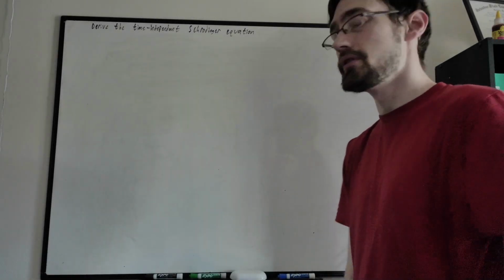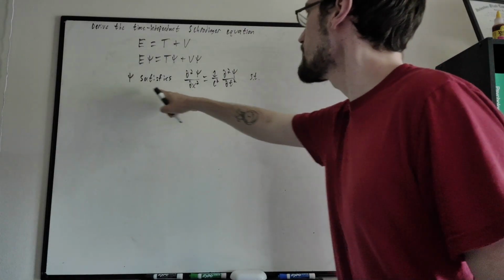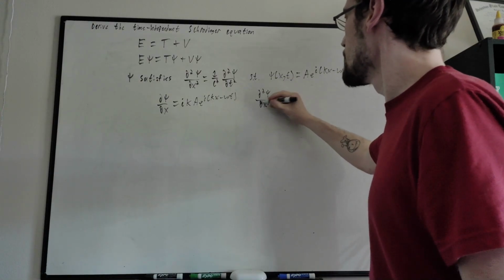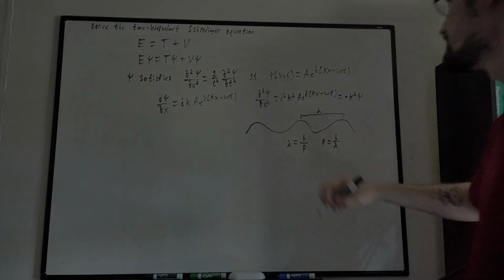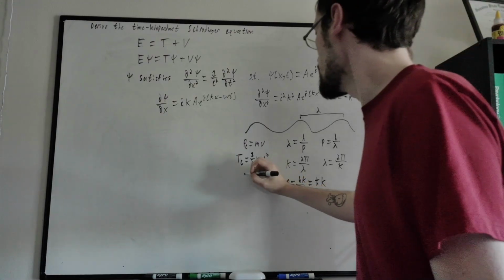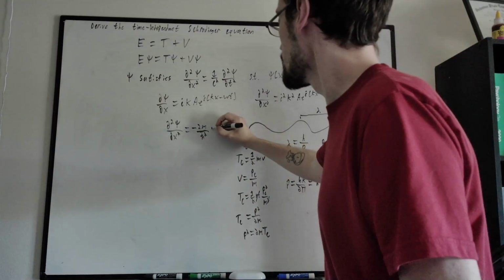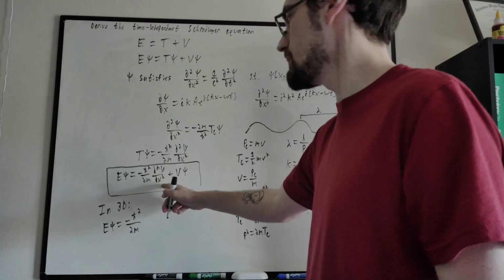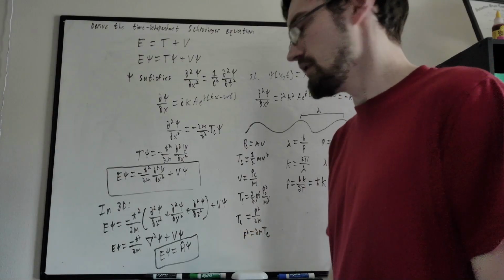Deriving the Time-Independent Schrodinger Equation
In this video, we show how the time-independent Schrodinger equation can be derived using the energy conservation equation, expressing how the energy of the quantum wavefunction is defined in terms of its movement in space (plus a potential term). After this occurs, we use some basic dimensional analysis to express the Schrodinger equation in 3-dimensional space, and then we simplify to express how the Schrodinger equation is a special case of the eigenvalue equation.